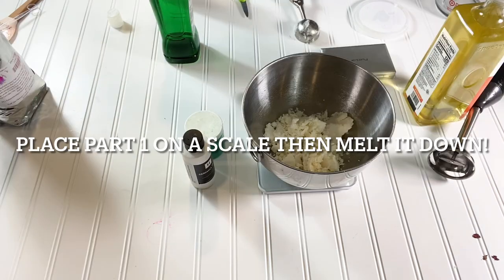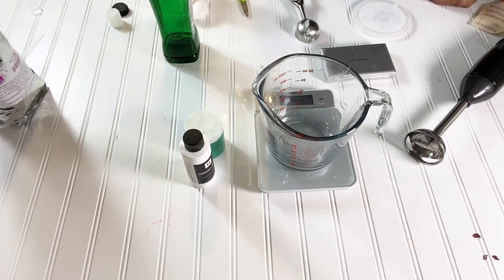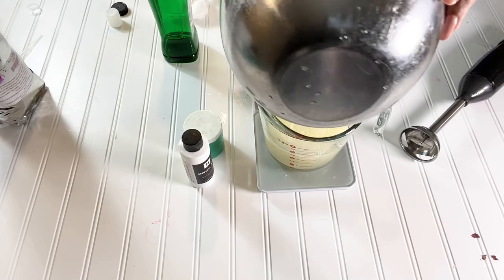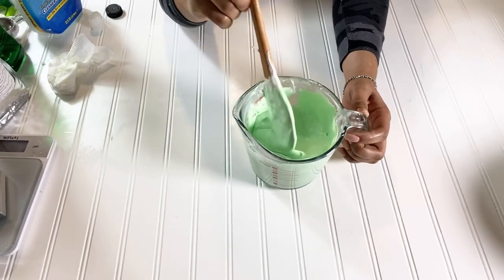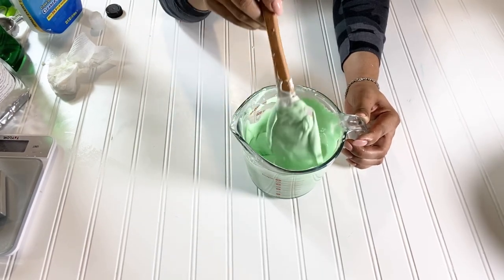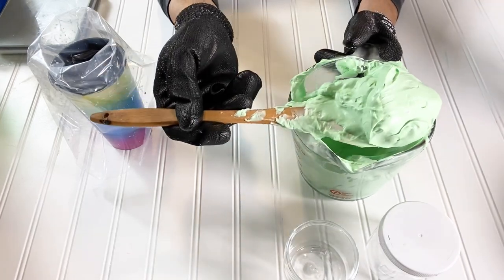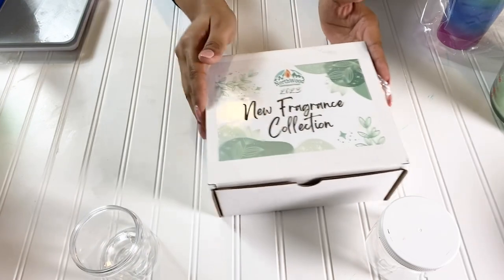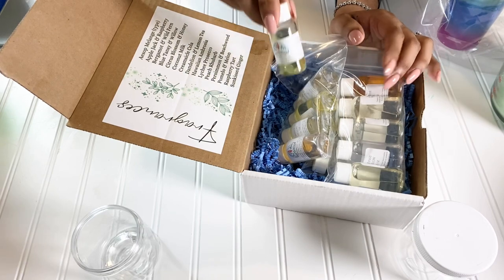Emulsified Avocado Body Butter